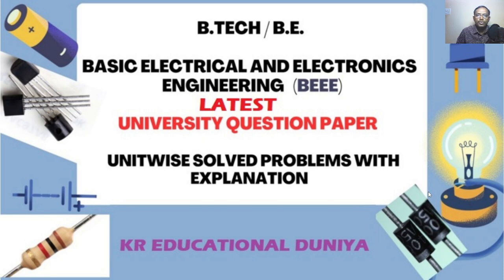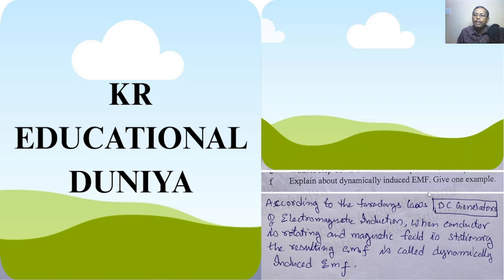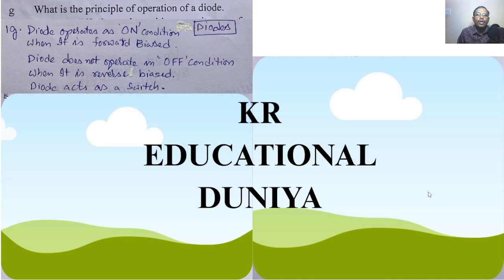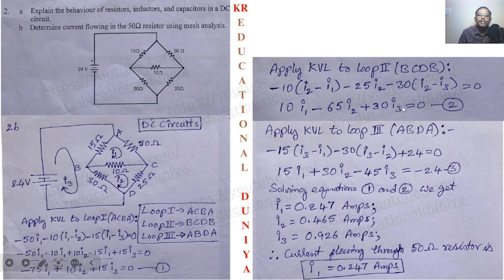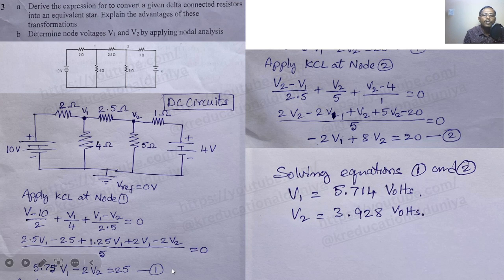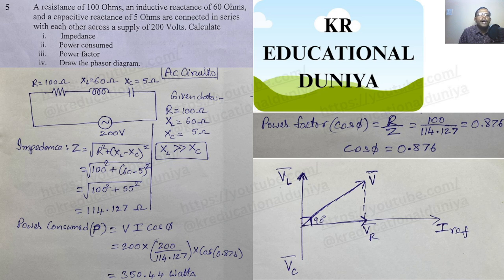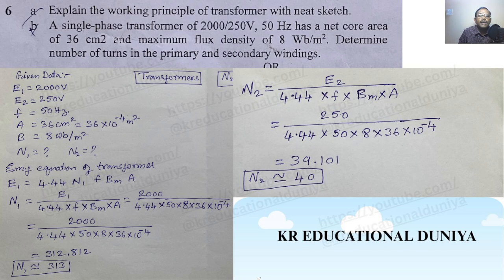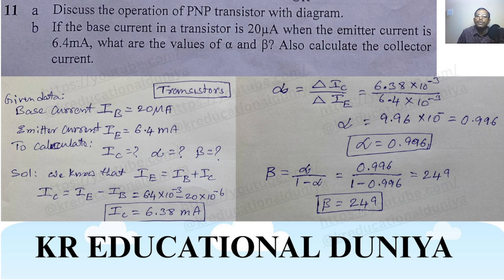BEEE 2025 QP Problems with Solutions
JNTU Question Paper
BEEE Question Paper with Answers
BEE Question Paper with Solutions
bee key
beee key
beee answers
# latest beee problems with solutions
#2025 beee paper with solutions